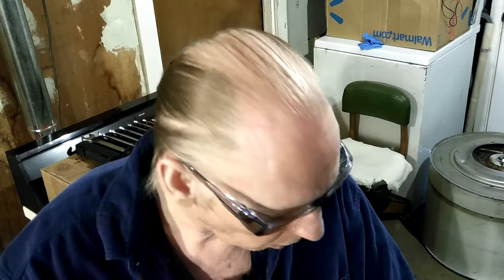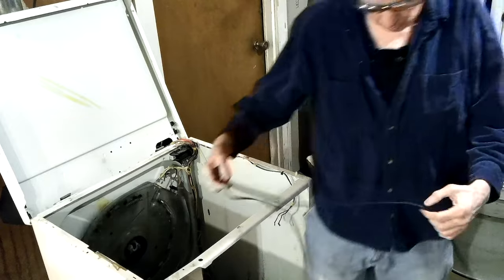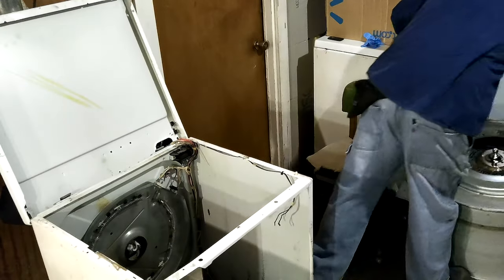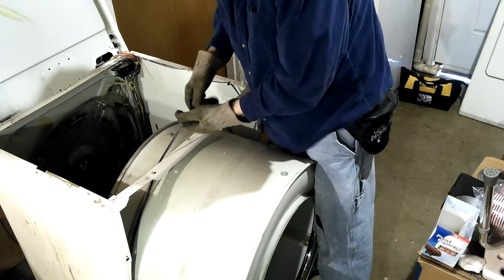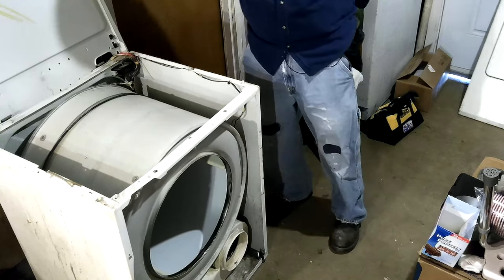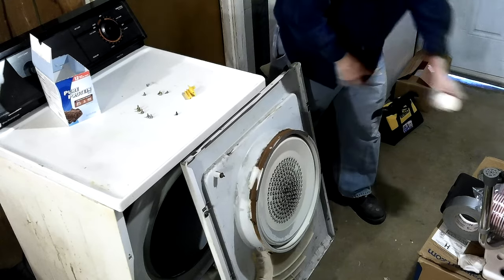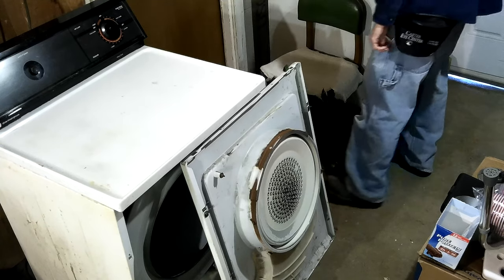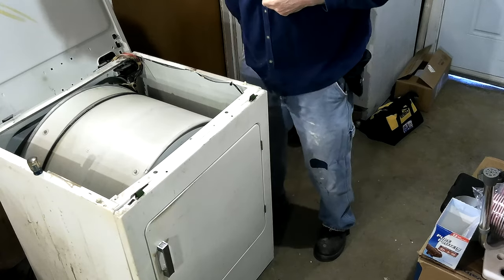027 White Westinghouse Clothes Dryer installing Drum 2021-01-31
027 White Westinghouse Clothes Dryer installing Drum 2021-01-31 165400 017

Thanks,

Don